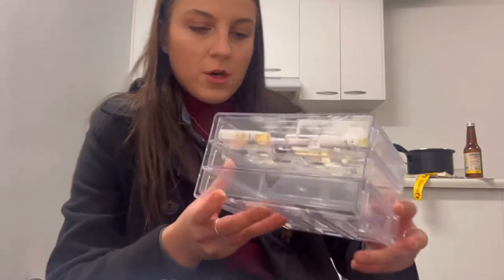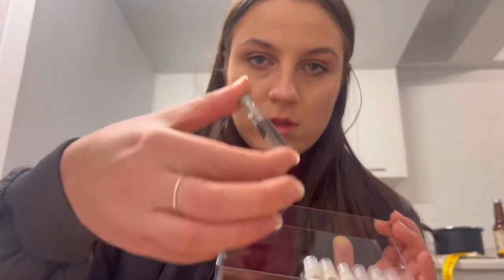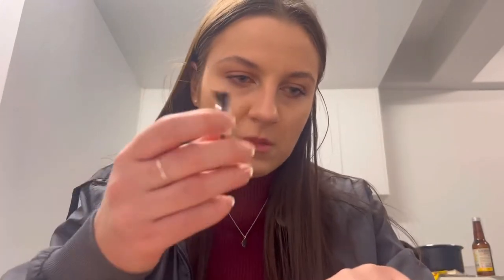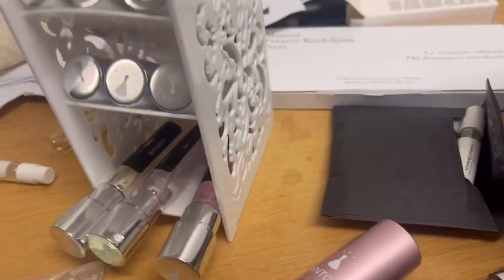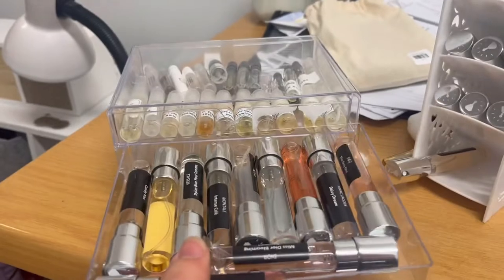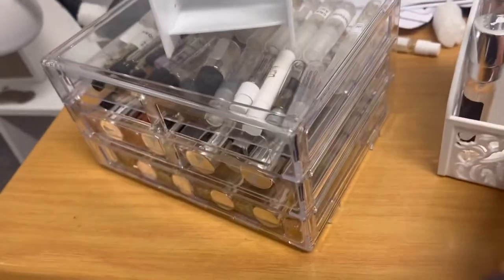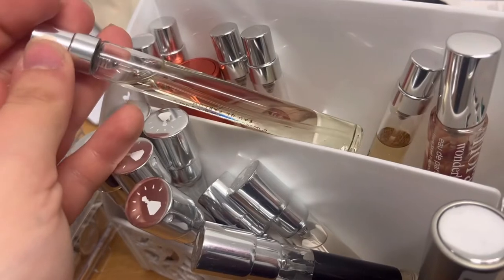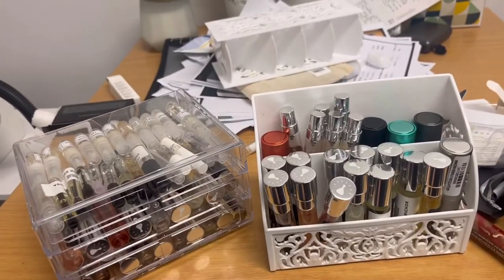organise my HUGE perfume decant collection w me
Unsatisfying version and also very incomplete x

Brands/services mentioned:
What Angels Smell Like
LORE Perfumery
ScentGod
ScentBox
Feelingsexy.com.au

Check out my previous video for a free scent from ScentGod in the description! Til I cbf putting it here